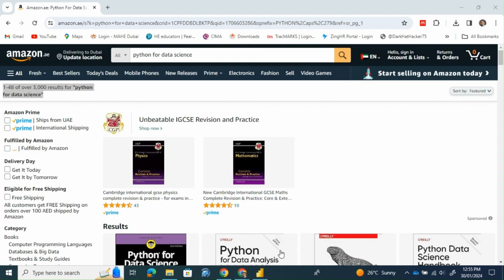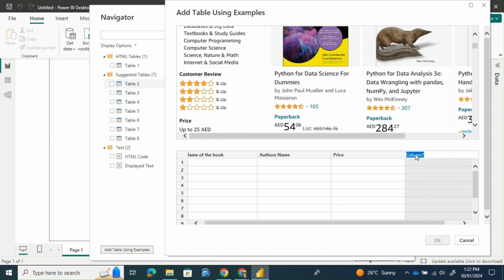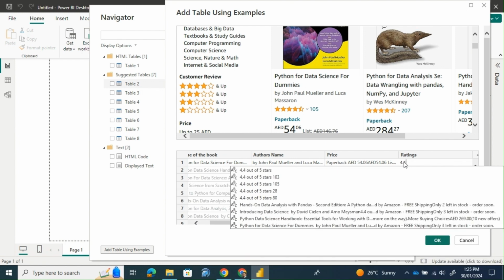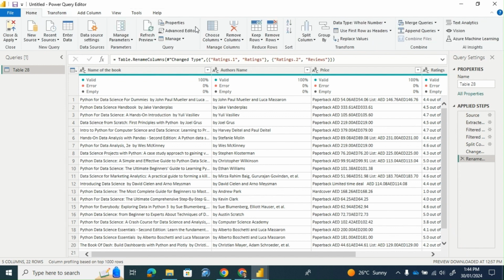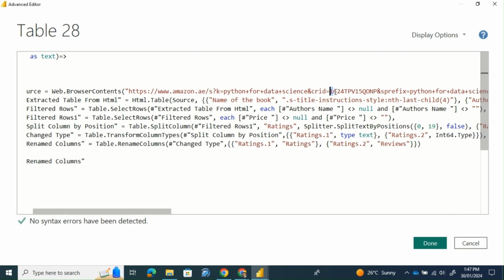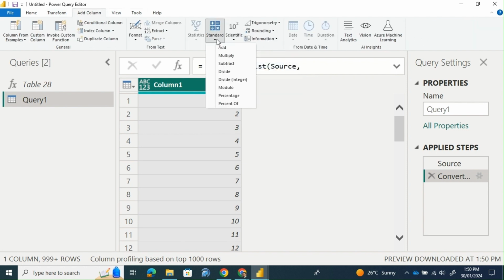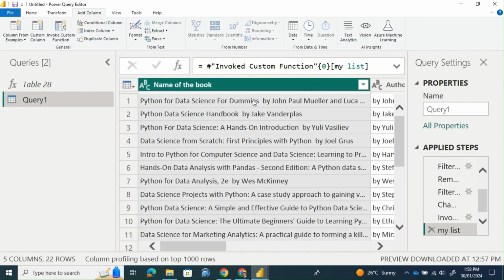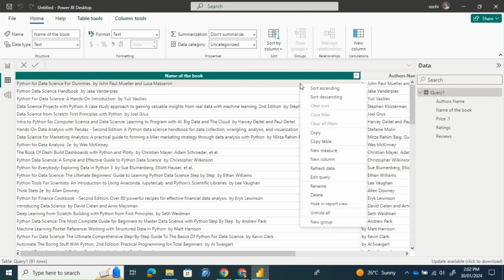Multiple Page Web Scrapping using Power BI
This video caters to individuals studying business analytics and data visualization. A prerequisite for understanding the content is a foundational understanding of the basic operations of Power BI.